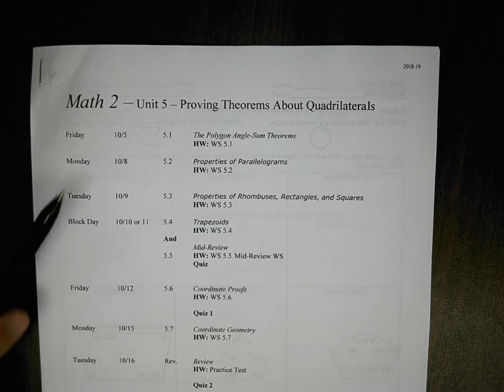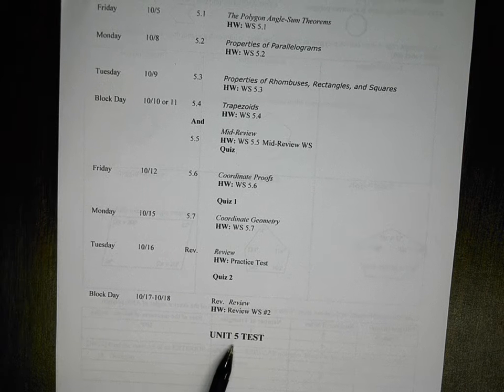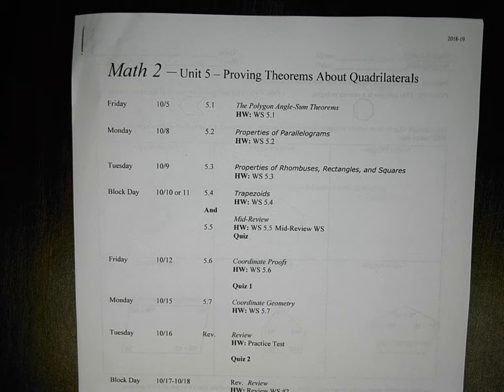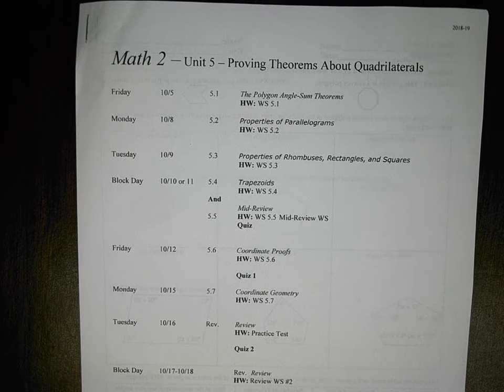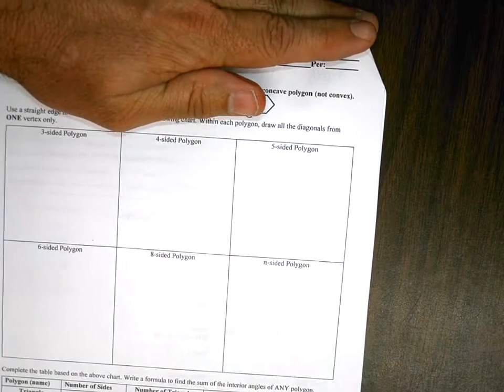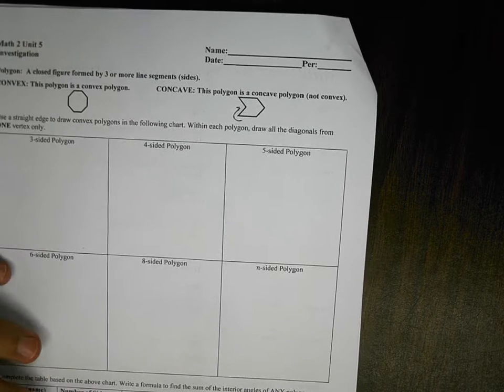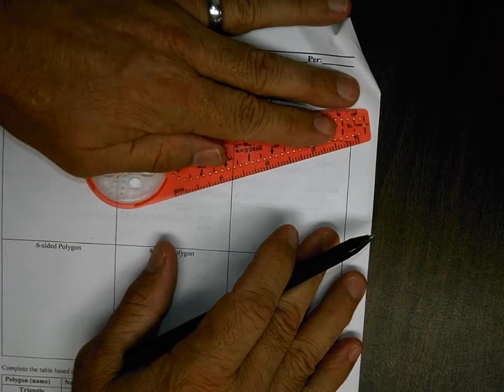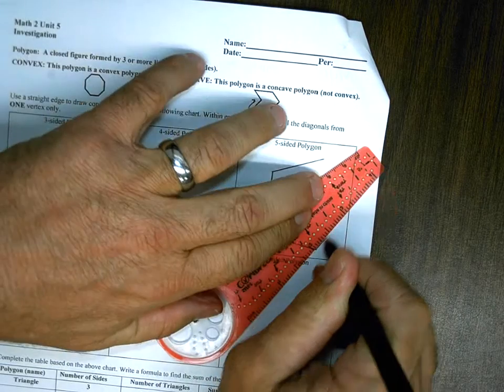Math 2 Unit 5.1